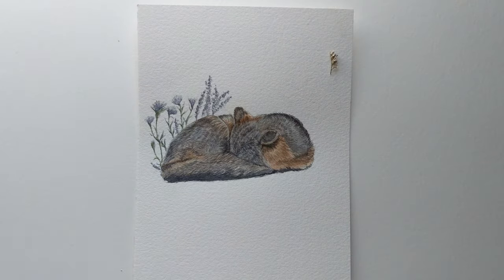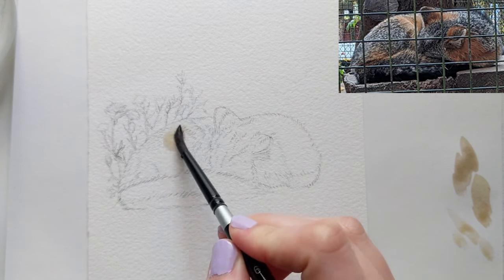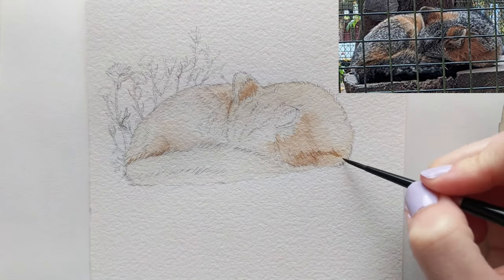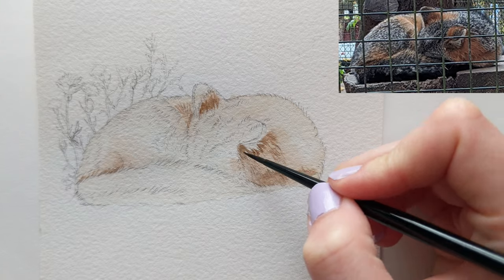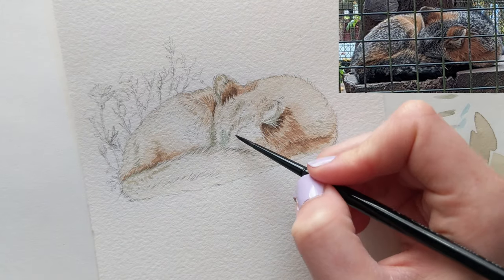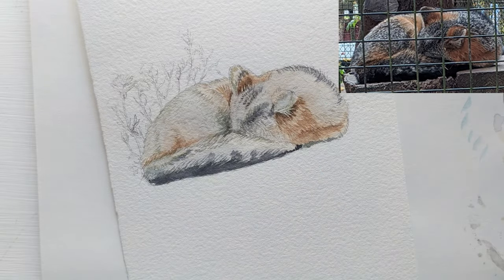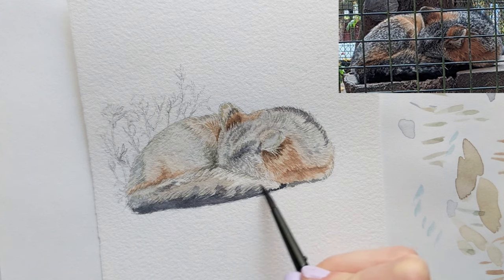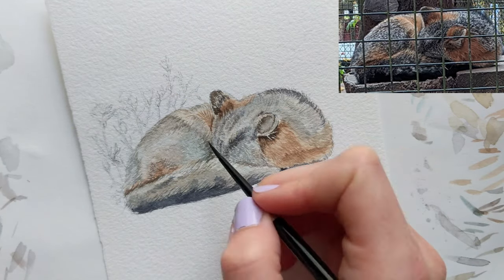How to Paint Fur in Watercolor | Fox Painting Tutorial | Step by Step and Beginner Friendly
Paint with me! I will be showing you how to paint fur in watercolor. I will be demonstrating my watercolor layering techniques and hopefully better your understanding of the layers in animal fur. Whether you are a beginner in watercolor or experienced, this tutorial may just be what you need to take your artwork to the next level. I hope this cottagecore -style fox illustration brings a smile to your face!